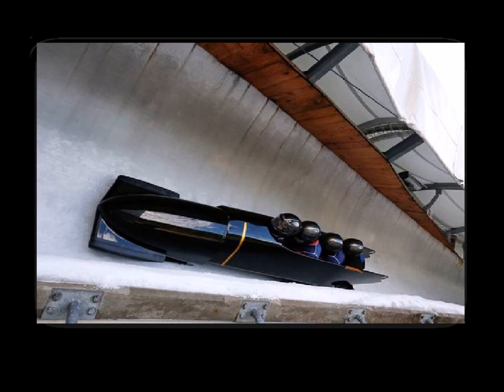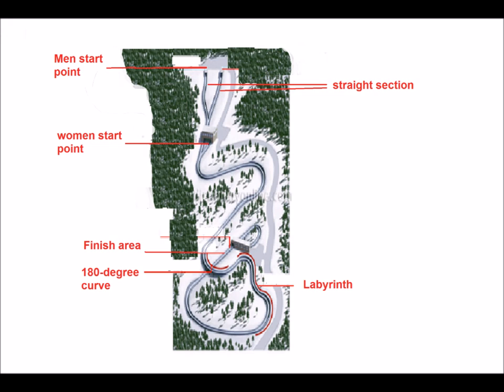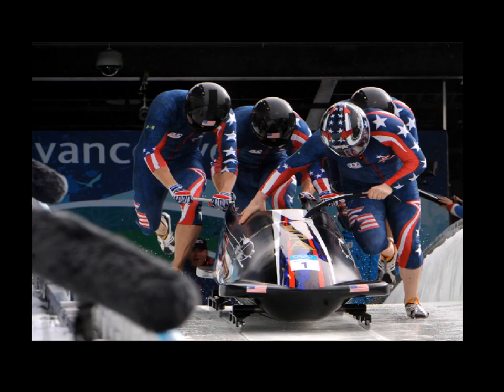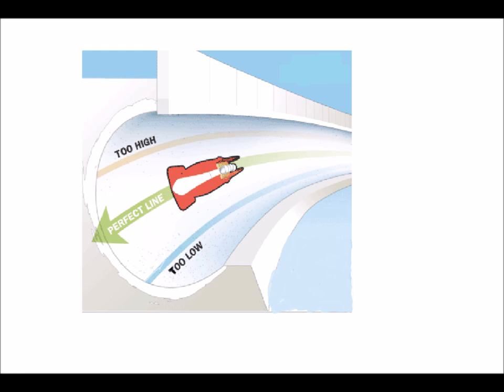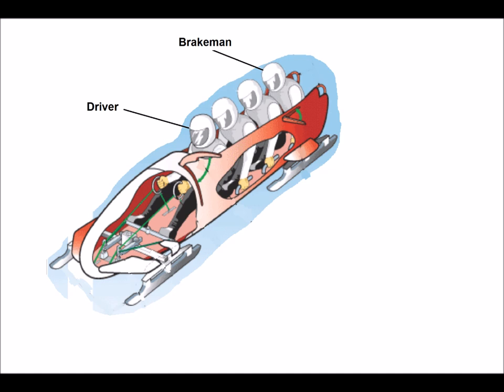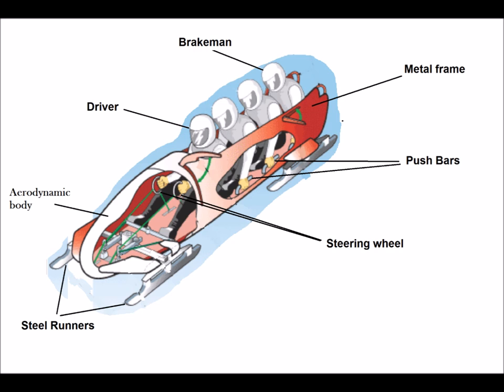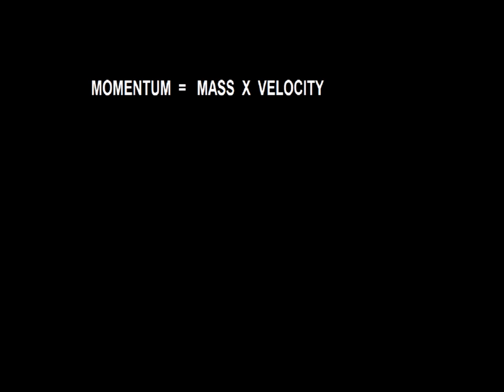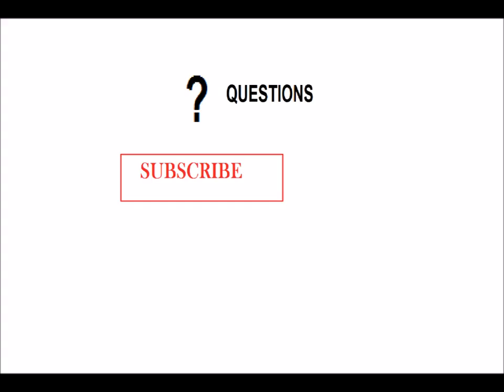Science behind Bobsled sport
Bobsled sport is a popular game  of Olympics. This video shows all  science laws applied on this sport and how to perform better using these laws..